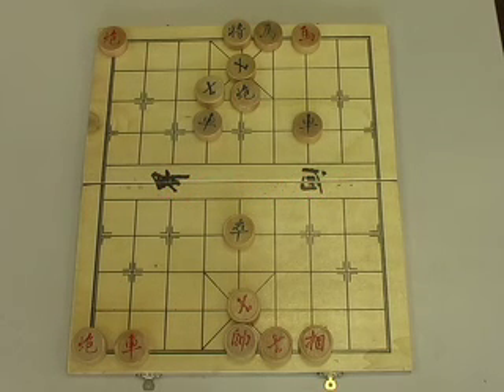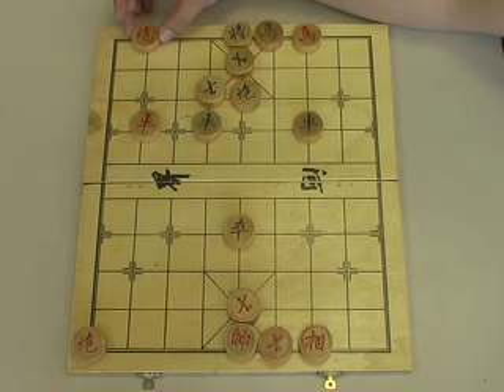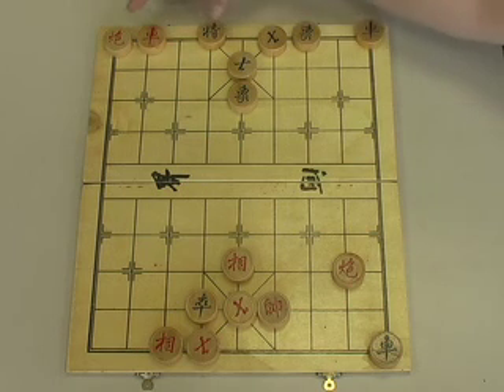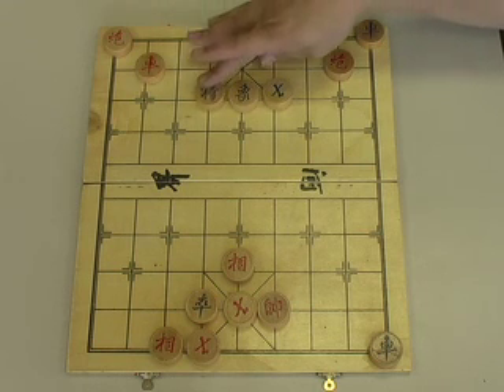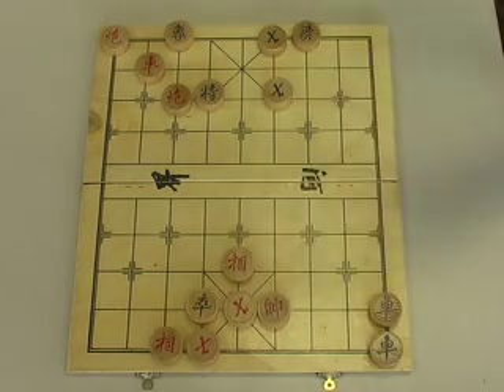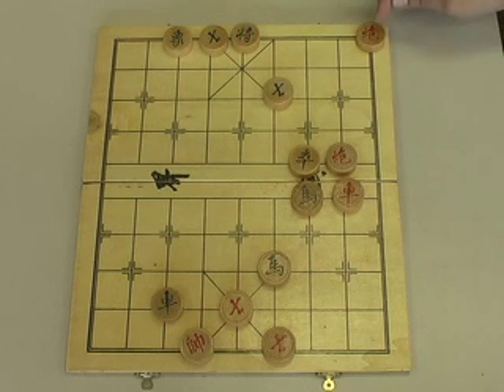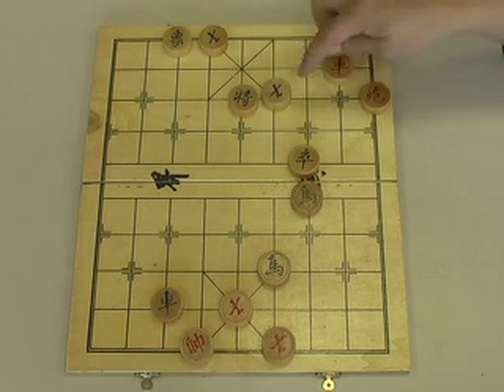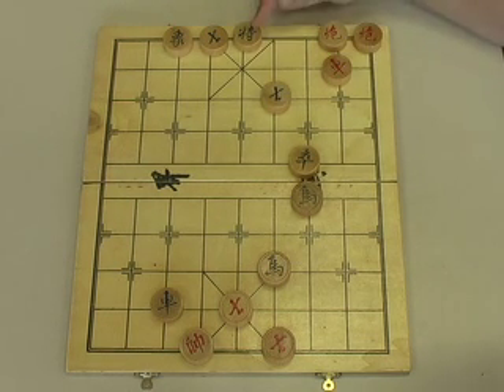XQ Checkmate Method 15: Rook and Cannons